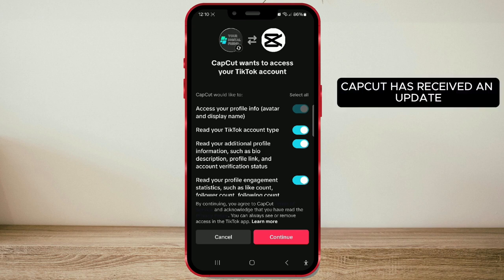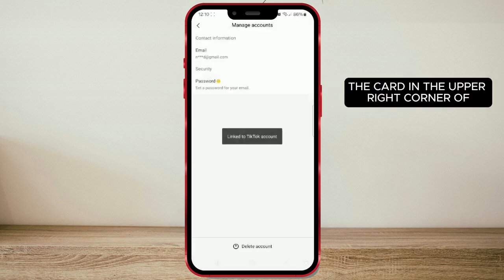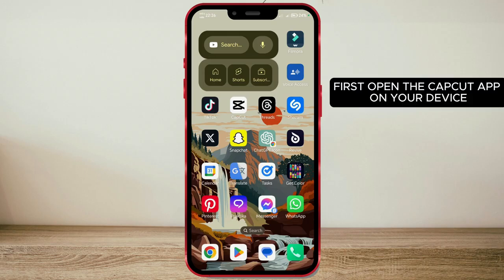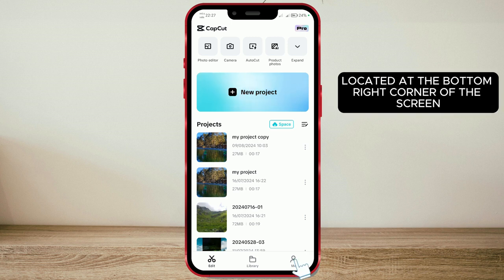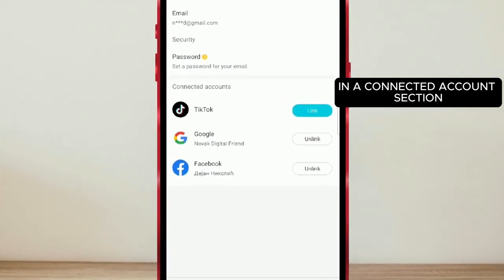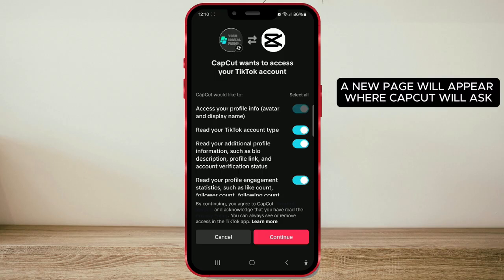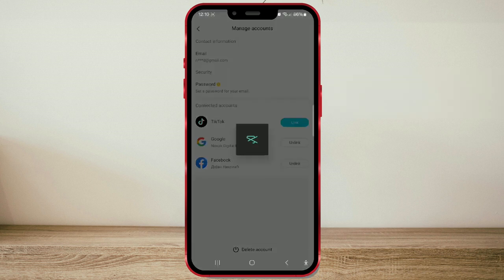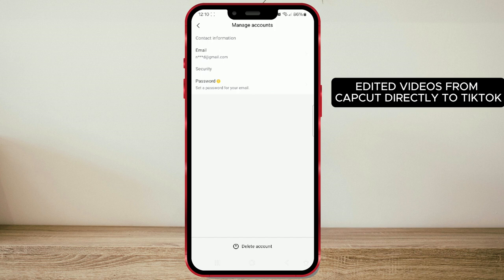CapCut: How to Connect to TikTok (Step by Step)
Learn how to connect CapCut to TikTok step by step.
This CapCut tutorial shows how to link your project and export videos directly to TikTok with the latest update.
Works on the latest CapCut version for Android and iPhone.

🌍 Languages included:
🇬🇧 English
🇫🇷 French (Français)
🇩🇪 German (Deutsch)
🇮🇳 Hindi (हिन्दी)
🇮🇩 Indonesian (Bahasa Indonesia)
🇮🇹 Italian (Italiano)
🇯🇵 Japanese (日本語)
🇵🇱 Polish (Polski)
🇵🇹 Portuguese (Português)
🇪🇸 Spanish (Español)